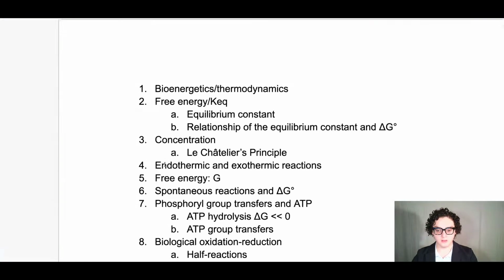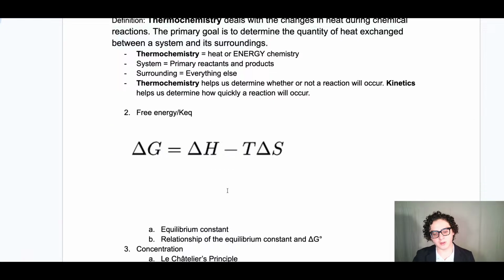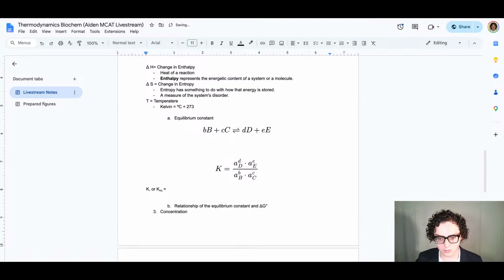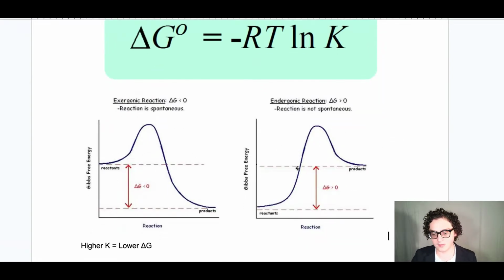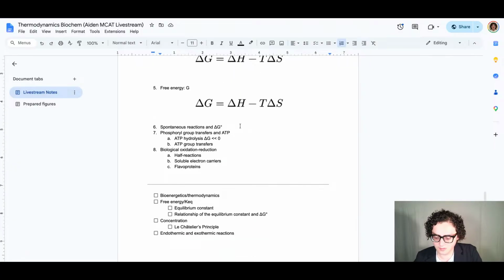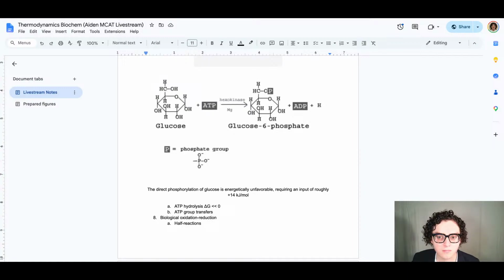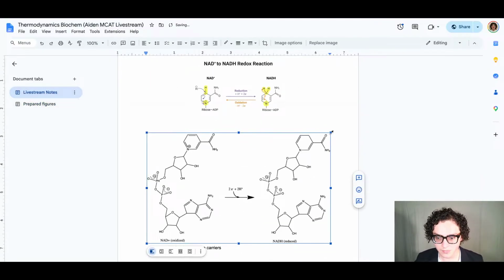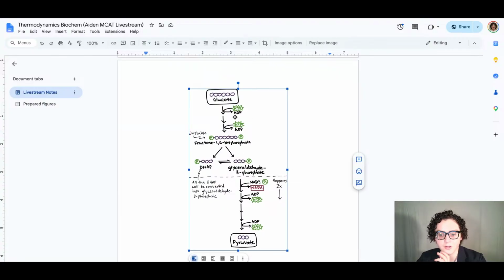LIVESTREAM: MCAT Thermodynamics (Bio) Explained Clearly!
I explain the first half of AAMC content category 1D: Principles of Bioenergetics and Fuel Molecule Metabolism